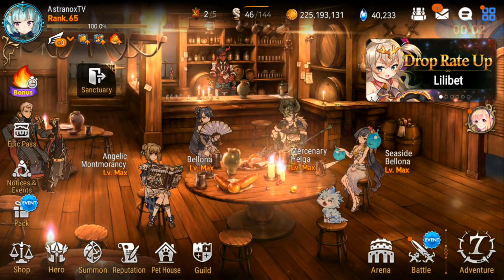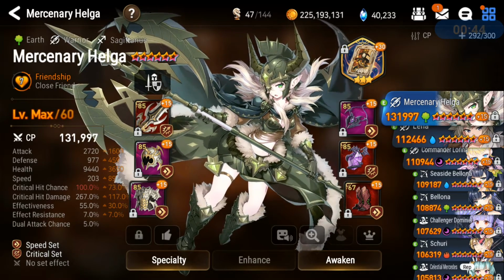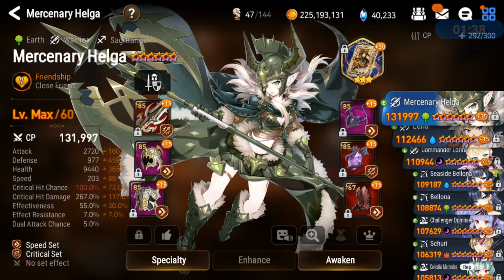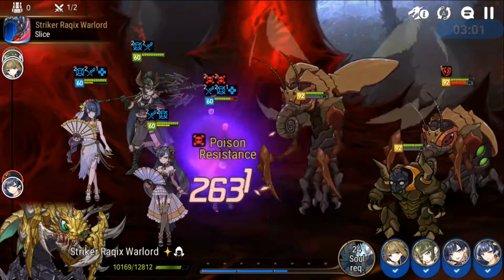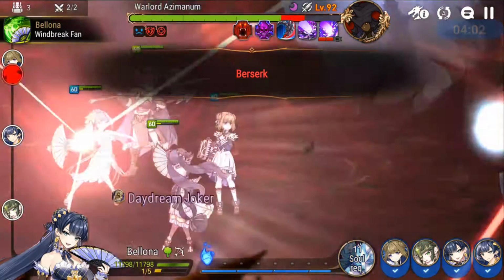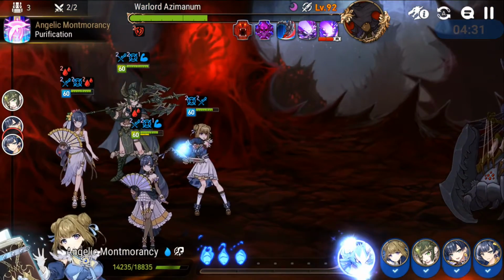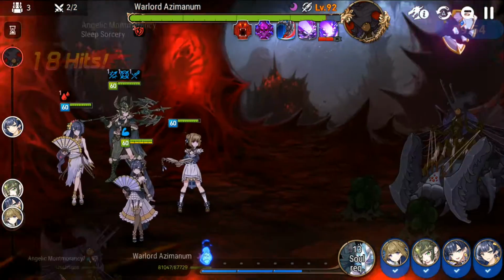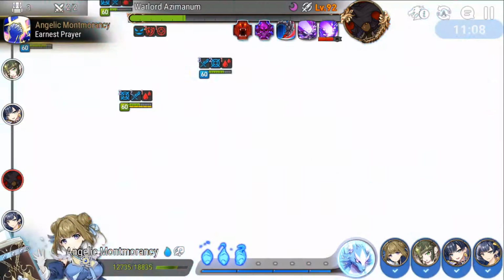Mercenary Helga Azimanak 11 (Great Support!) Epic Seven A11 Epic 7 PVE Gameplay Review E7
☆ Video Info Below ☆

Mercenary Helga Azimanak 11 auto team in Epic Seven (267% Critical Damage, 100% Crit Chance, 204 Speed, 2720 ATK, +30 Daydream Joker and +15 Skill-ups) PVE gameplay review of Mercenary Helga in Azimanak Hunt stage 11 in Epic 7.

E7 A11 gameplay with Mercenary Helga, Angelic Montmorancy, Bellona and Seaside Bellona, my team's gear/stats are shown at the start of the video.

* Songs are on shuffle, some of them didn't play *

Track: BIOJECT & JURGAZ - Inferno [Magic Free Release]

Track: CryJaxx - Ponder [Magic Free Release]

Track: Julius Dreisig - In My Head [Magic Release]

Track: Sefa Taskin & TRVNSPORTER & Perfario - Kagutsuchi

Track: Calli Boom & Swill - Impact [Magic Release]

Track: JURGAZ - Delta [Magic Release]

Track: BEATSMASH - Overload [Magic Release]

Track: CryJaxx - Destruction [Magic Release]

Track: Onur Ormen & LBLVNC - Fortune (Magic Free Release)

Track: KRAK'N - No Future [Magic Release]

Track: BoyPanda - Kratos [Magic Release]